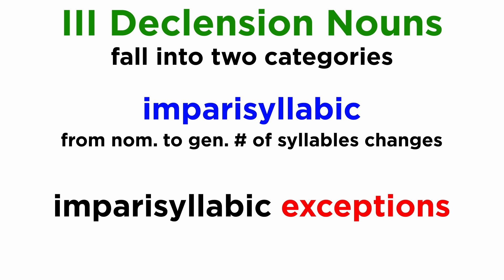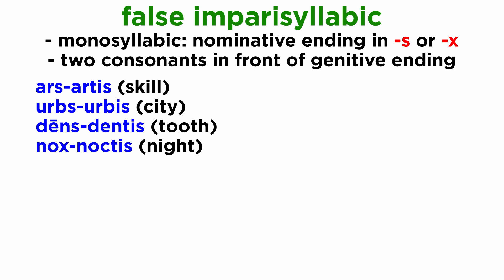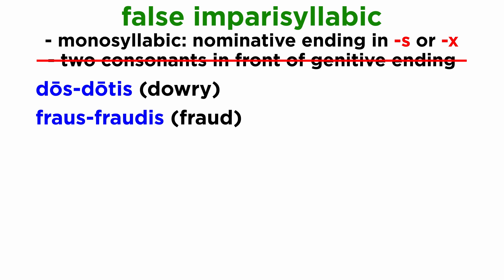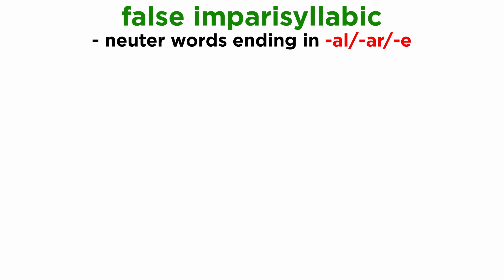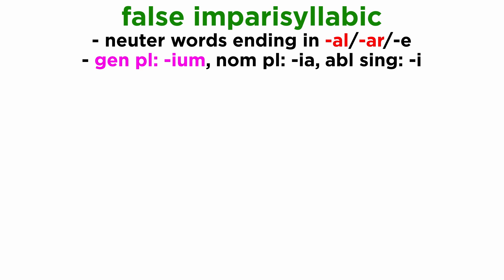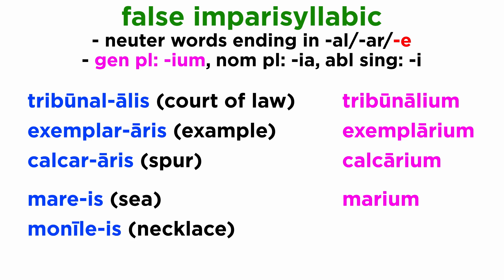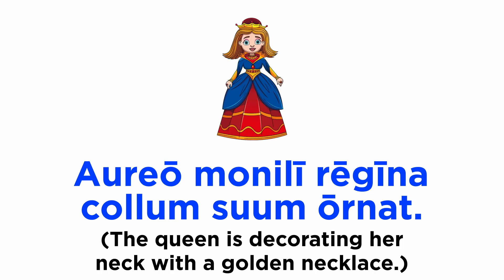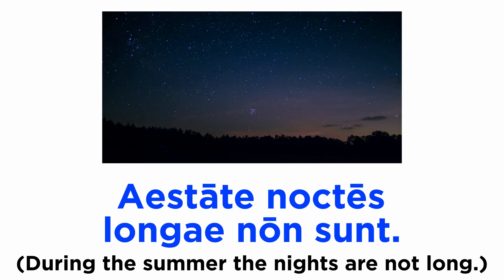Third Declension Nouns in Latin Part 2: Imparisyllabic Exceptions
Continuing with third declension nouns, we looked at regular imparisyllabic nouns. Now let's look at some imparisyllabic exceptions. These are also called false imparisyllabic. There are a few different types of these, so let's learn them all.